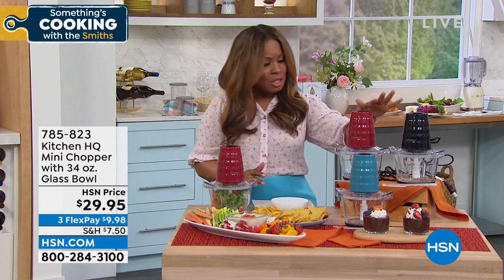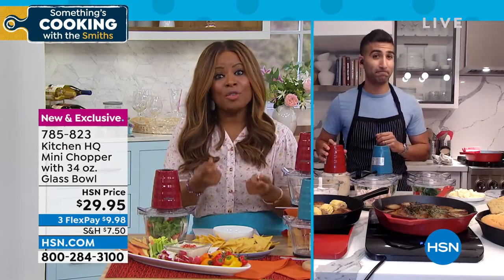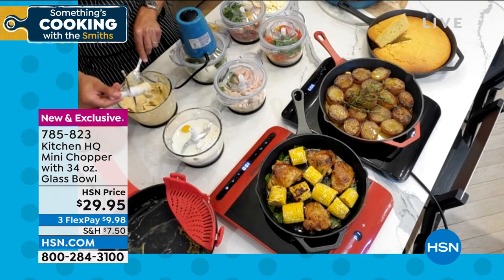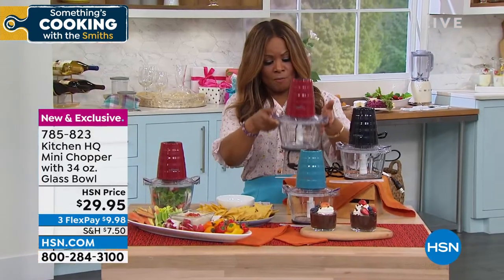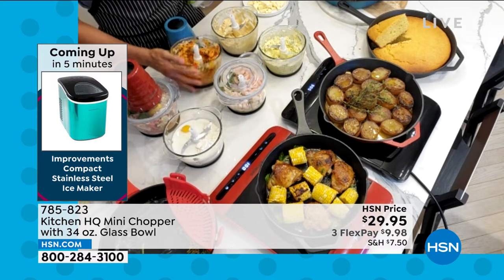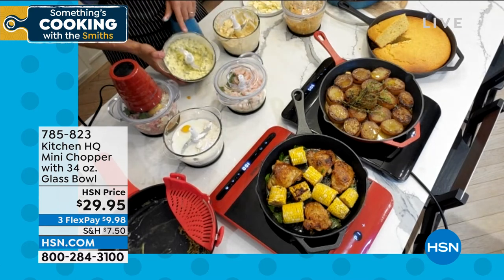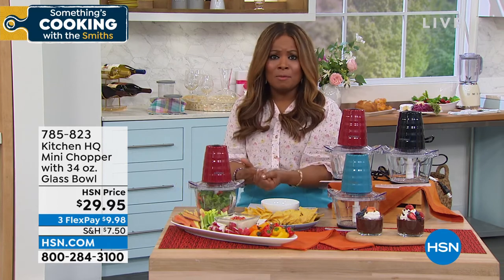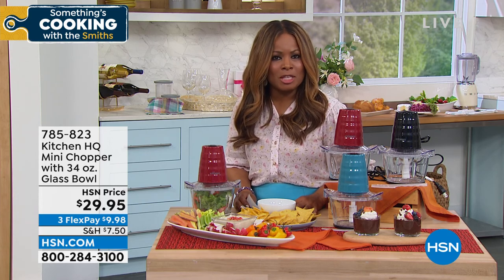Kitchen HQ Mini Chopper with 34 oz. Glass Bowl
This Kitchen HQ Mini Chopper with 34 oz. Glass Bowl is perfect for your kitchen prep. It's made with a unique fourblade chopping system and 300 watts of chopping power. Includes a scraping knife. Designed to store easily.

    Chopper body
    Chopping blade
    34 oz. Glass bowl
    Bowl cover
    Scraping knife